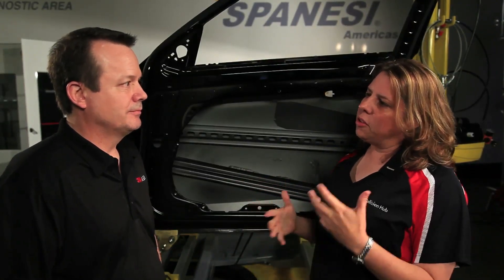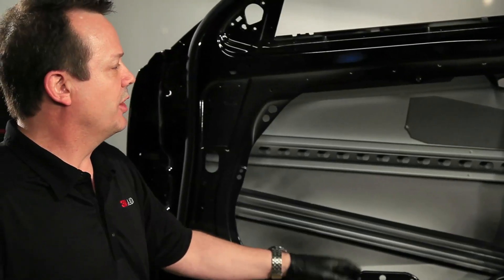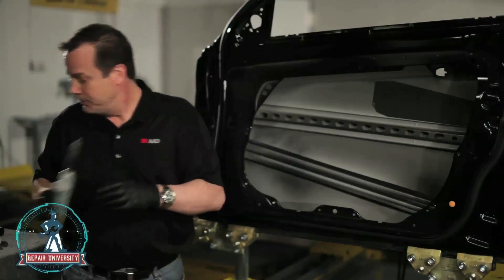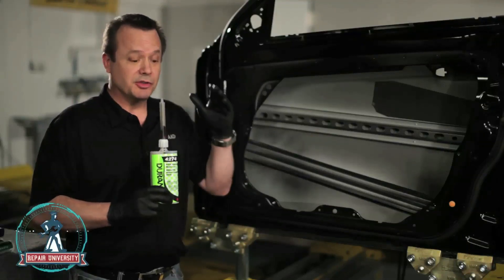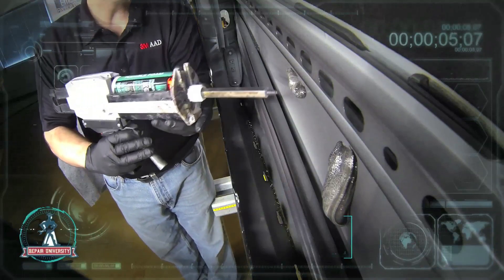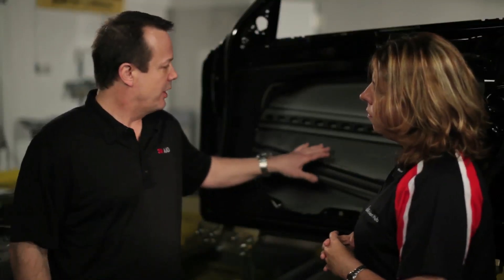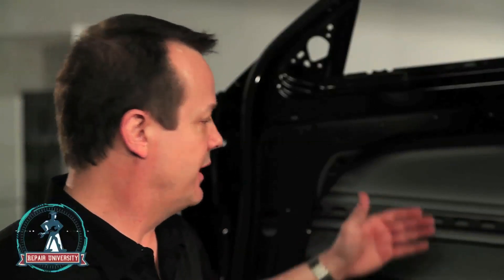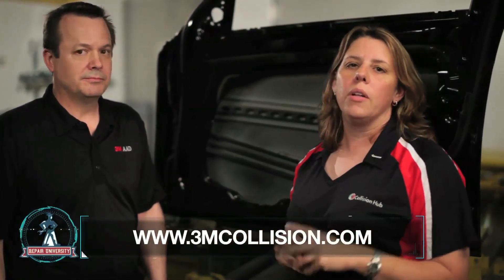How to Finish Door Skin Replacement Repair University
In this episode of Collision Repair University our guest, Shawn Collins Technical Service Engineer at 3M explains some of the common mistakes and issues surrounding door skin replacement.
From attempting to reattach existing foam or installing new foam around the intrusion beam it's important to follow some simple steps to prevent shrinking and panel wave.